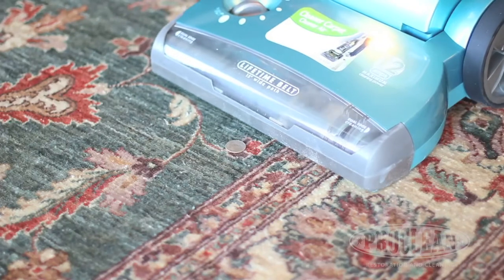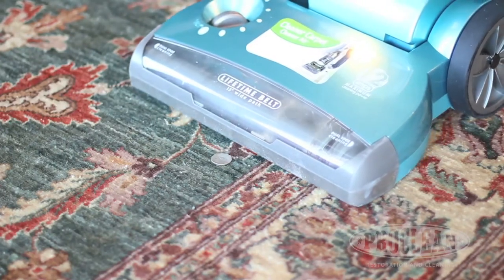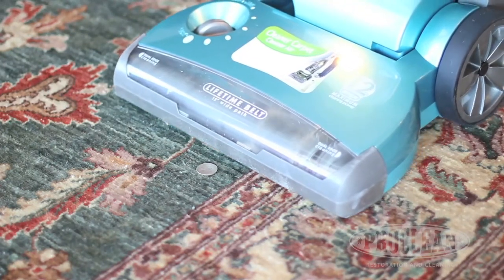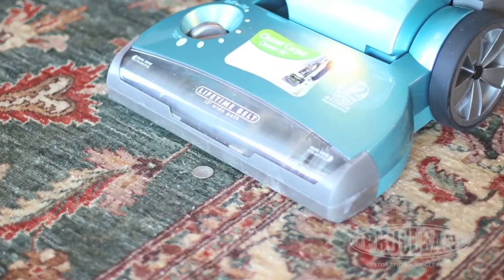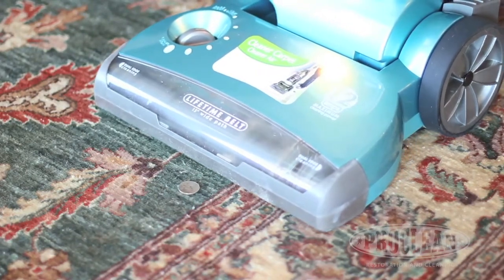Pensacola Carpet Cleaning Vacuuming Tip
Pensacola carpet cleaning company Pro Clean offers tips on vacuuming.